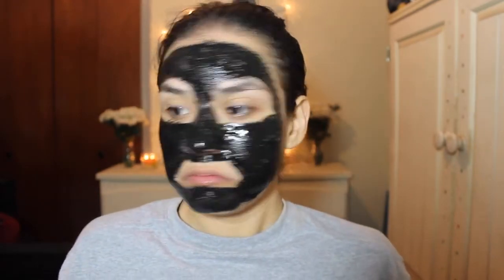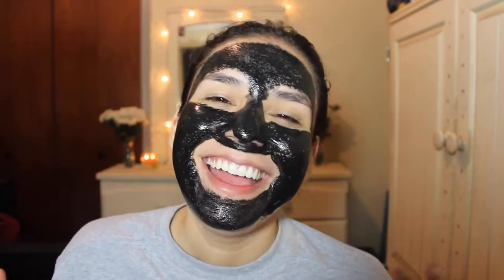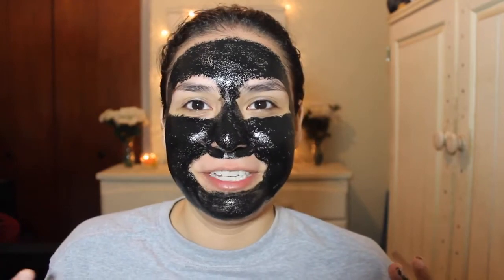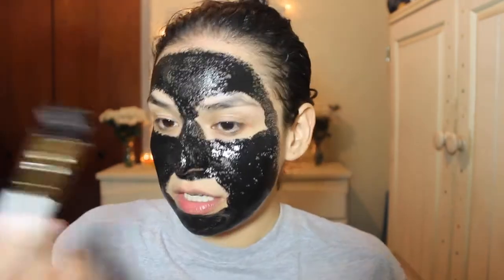Testing the Miracle Black Mask| Review & First Impressions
♥DO NOT FORGET TO WATCH IN HD